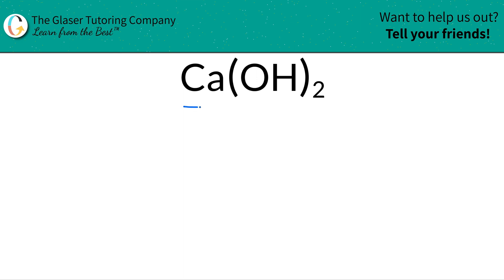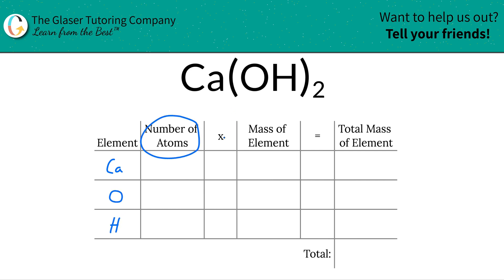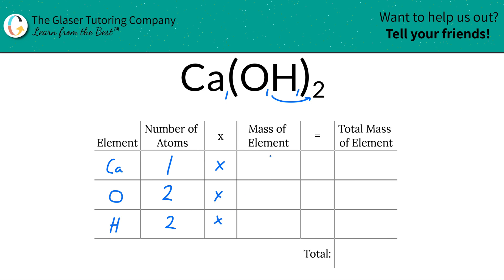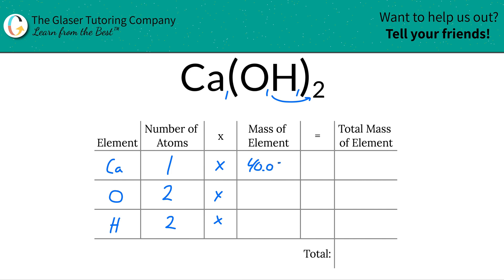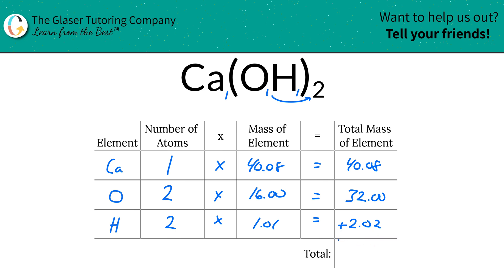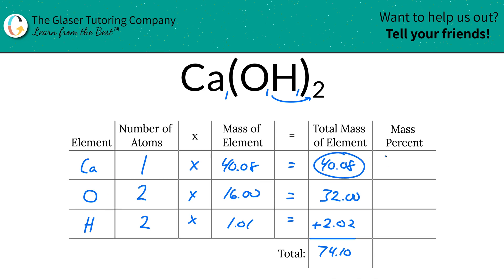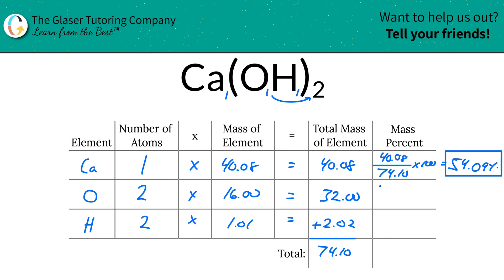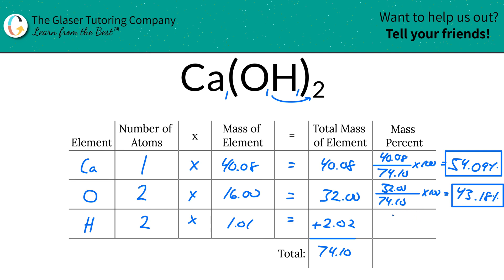How to find the percent composition of Ca(OH)2 (Calcium Hydroxide)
Calculate the percent composition of the following:
Ca(OH)2 (Calcium Hydroxide)